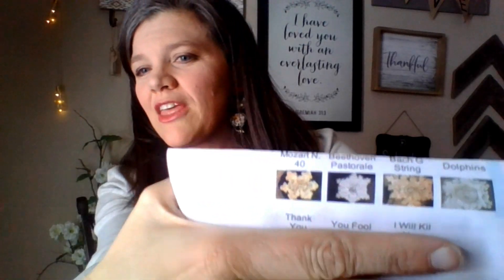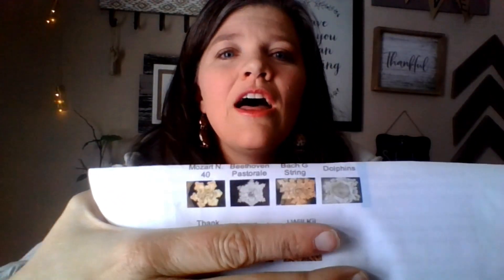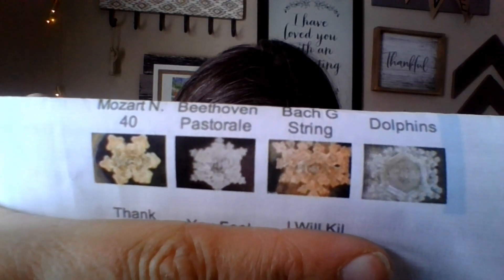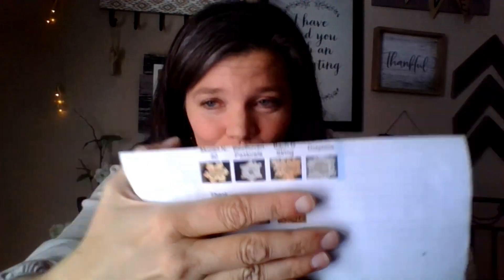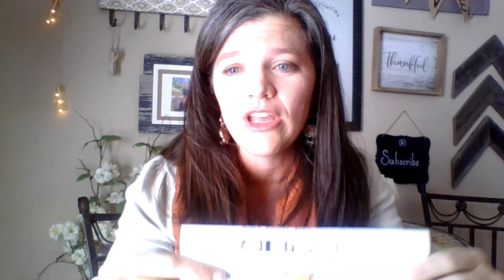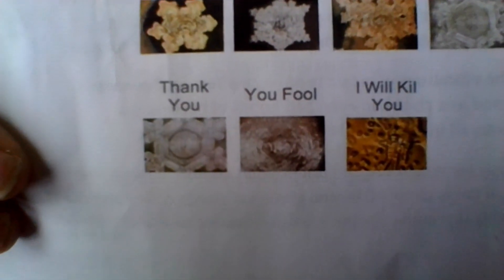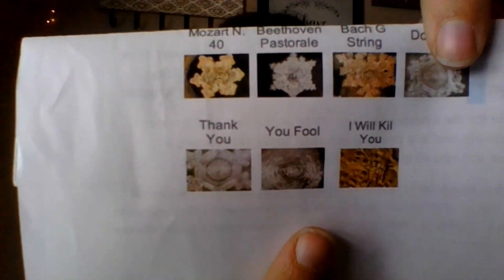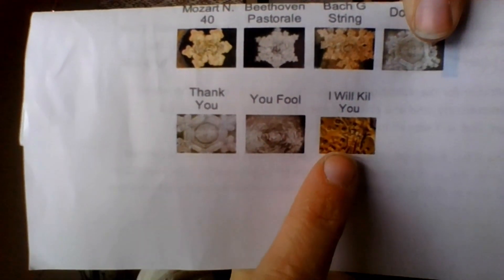Creation Reveals the Glory of God: Snowflakes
What do snowflakes teach us about what God is like? He speaks and it brings forth beauty.

Join over 17,000 others and get freebies, regular emails & access to our ministry resources library as well as my ebook Ministry Resources for Women for FREE by signing up

// LINKS